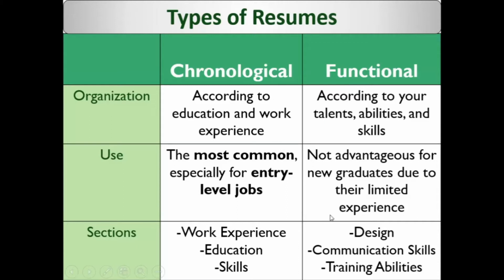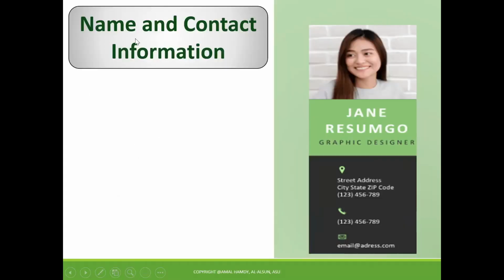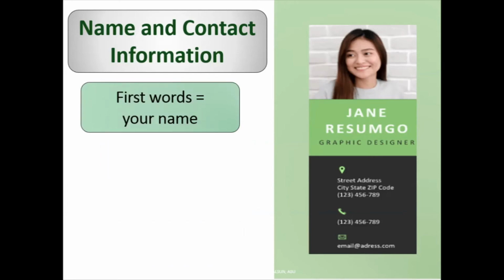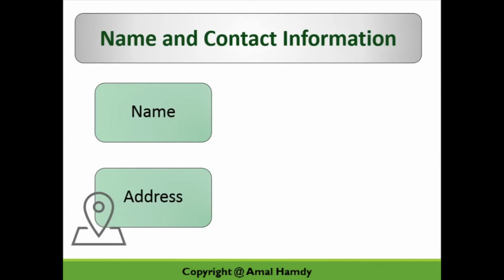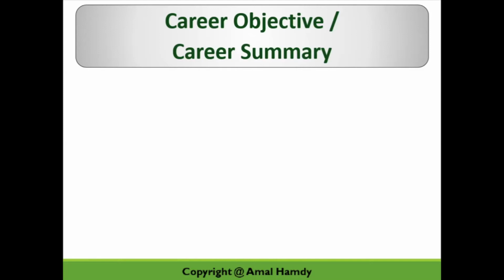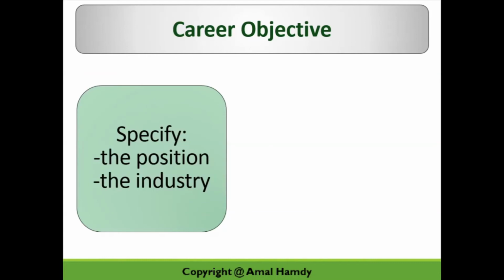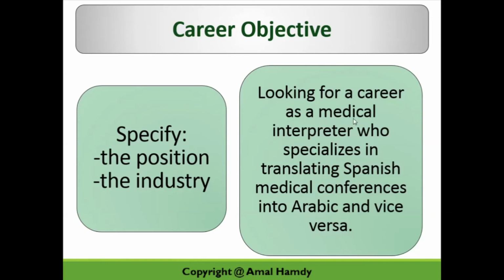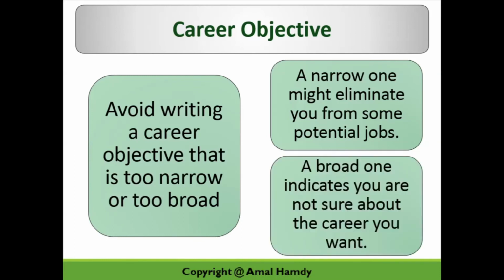Resumes - Part 2 - كيفية كتابة السيرة الذاتية لأي وظيفة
Lecture 5 of the 4th-year ESL (Business Writing) course at Al-Alsun, Ain shams University.
شرح كيفية كتابة السيرة الذاتية  لأي وظيفة
- This is an English / Arabic explanation of how to write a resume.

- References:
- Technical Communication Today, 6th ed. by Richard Johnson-Sheehan, 2018.
- CVs, Resumes, and LinkedIn: A Guide to Professional English by Adrian Wallwork, 2014.

The lecture explores the following points:
00:00 -Intro
00:07 -Last Lecture
01:47 -Types of resumes
04:54 -The chronological resume
04:53 -Name and Contact Information
07:50 -Career objective + Career Summary
08:10 -Career Objective
11:08 -Career Summary
13:41 - Revision